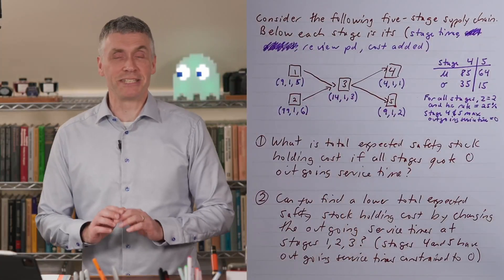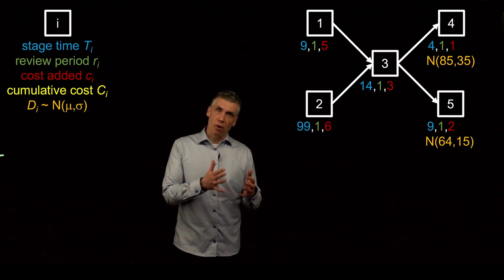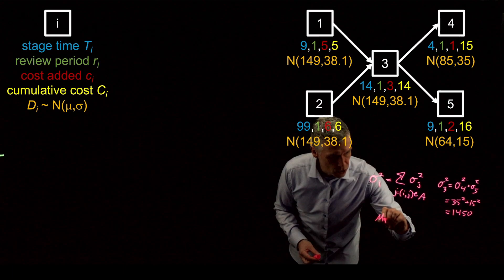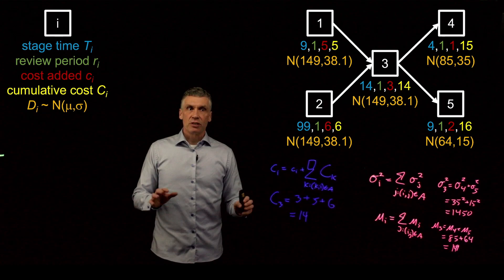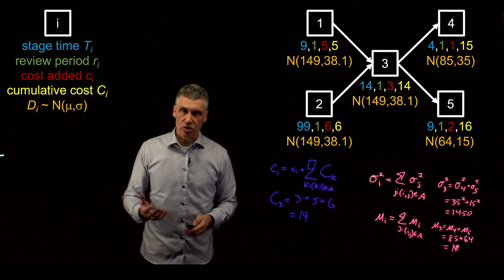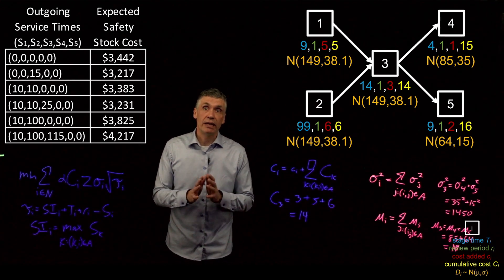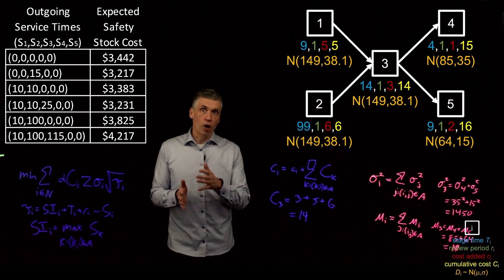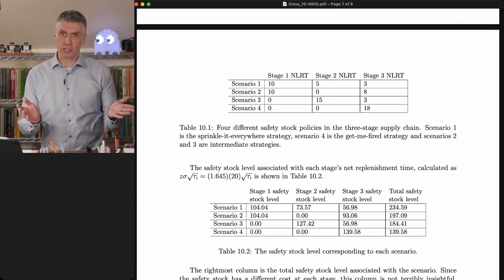Five-Stage Multiechelon Inventory Optimization (MEIO) Example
This video explains the Five Stage MEIO example we started in class on 3/17/2021.

Table of Contents:
0:00​ - Introduction
0:19 - Information given
3:50 - Demand propagation
5:56 - Cost propagation
9:34 - Safety stock optimization
11:11 - Safety stock policies
17:00 - Summary
17:23 - Experiment with spreadsheet
17:34 - Reread the MEIO chapter